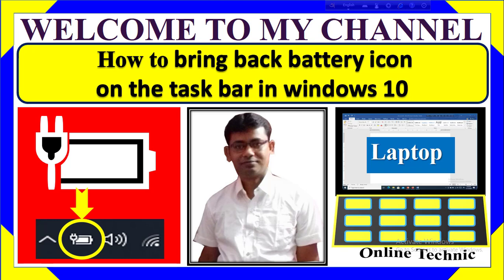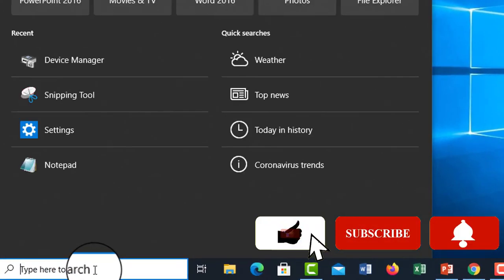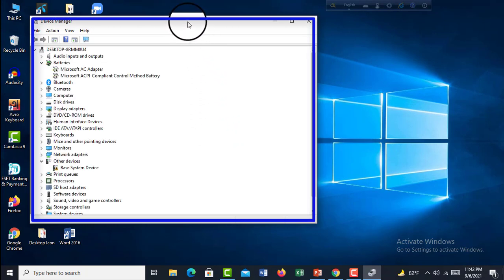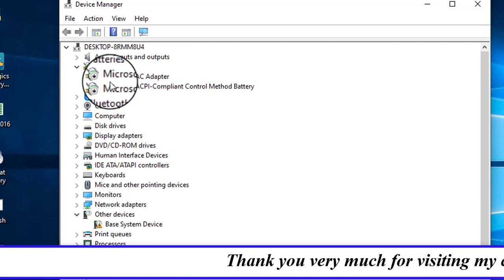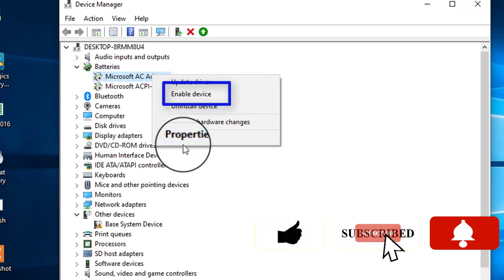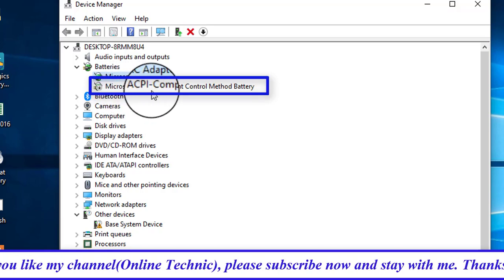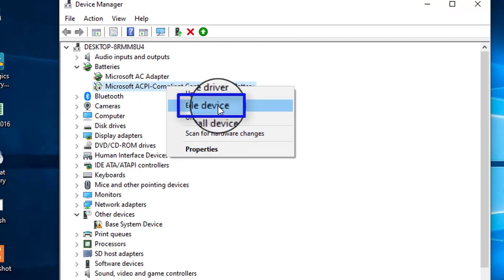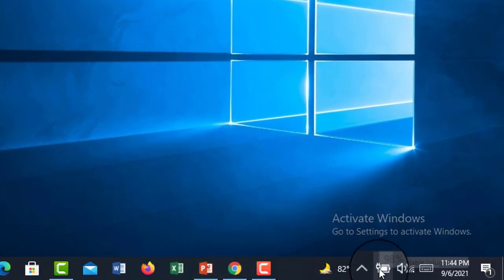How to bring back battery icon on the taskbar in windows 10 ।। How to show battery icon on taskbar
In this video, I’ve discussed about how to bring back battery icon on the taskbar in windows 10. So, watch the video to the end without skipping and learn how to bring back battery icon on the taskbar in windows 10. Thanks.